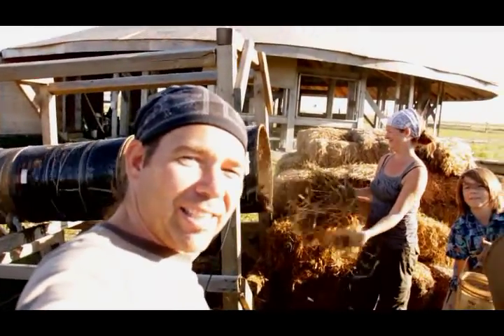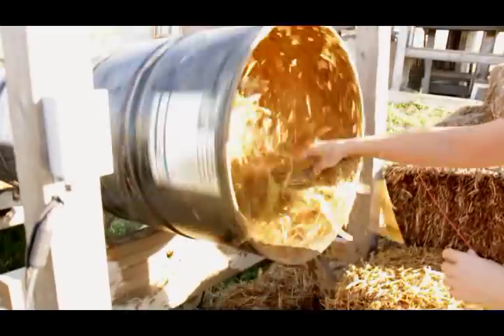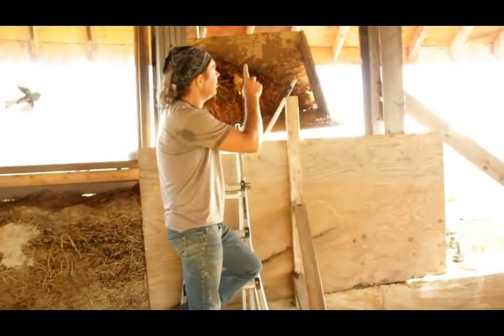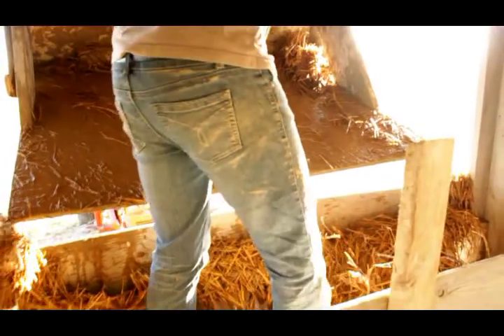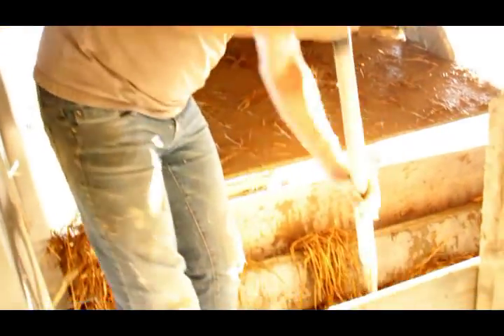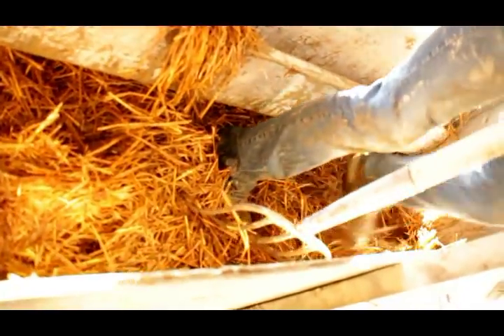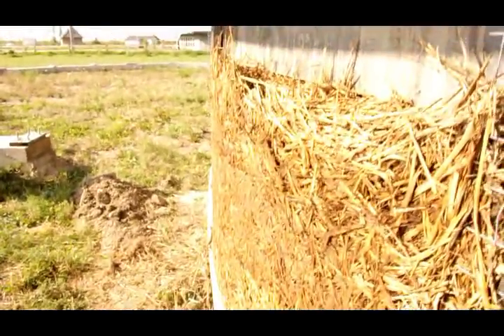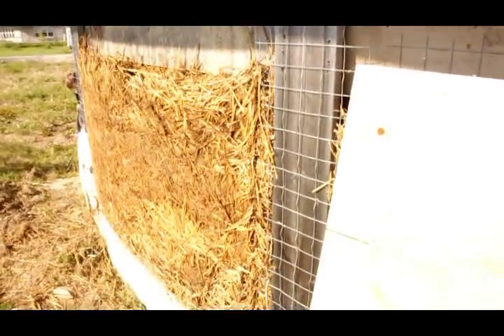Straw Light Clay - Alternative to Straw Bale Building, Craik, SK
Building our new house from SLC (Straw Light Clay). Wind and sun were enough today that we didn't need the generator for power. Great alternative to straw bale construction. See how it's done...